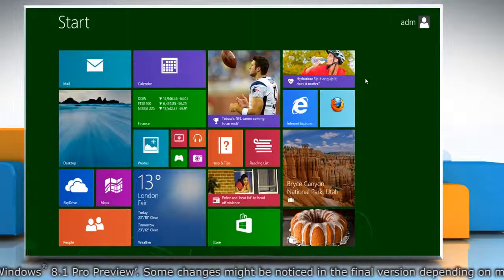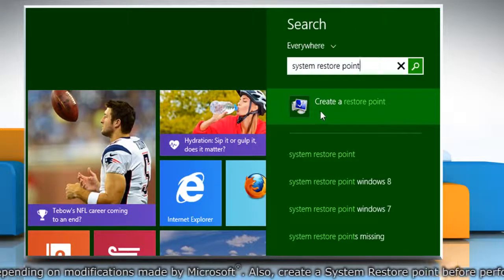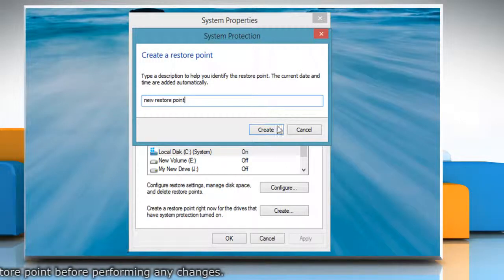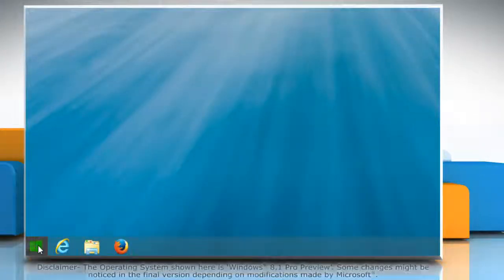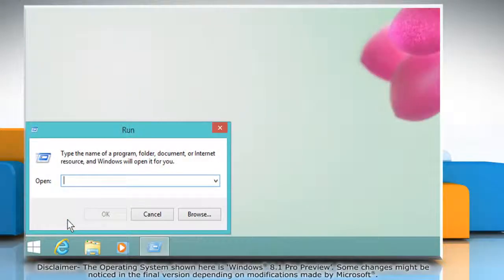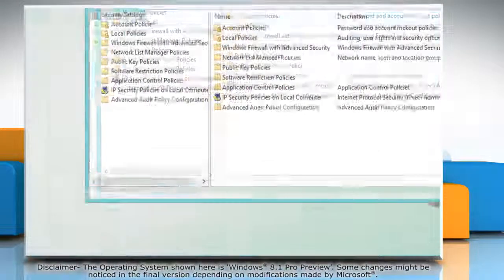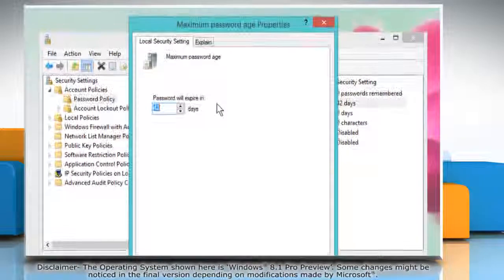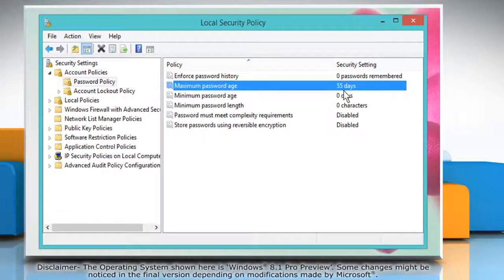How to set password expiration duration in Windows® 8.1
You can set password expiration duration in Windows® 8.1 by following the steps shown in this video.